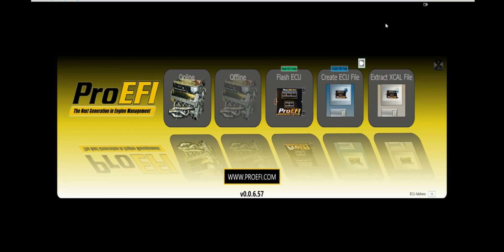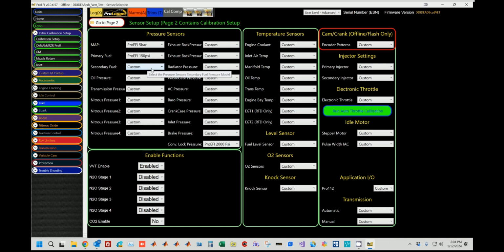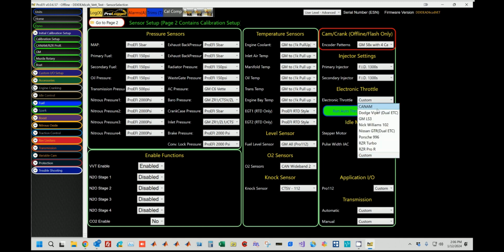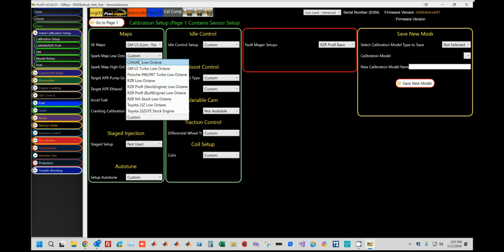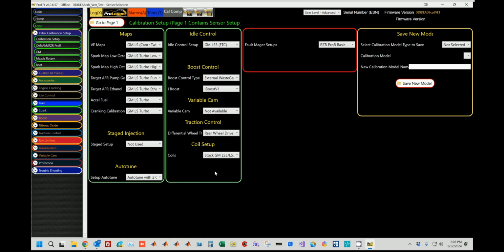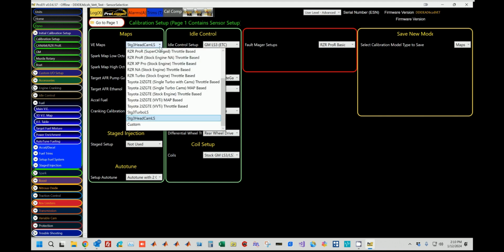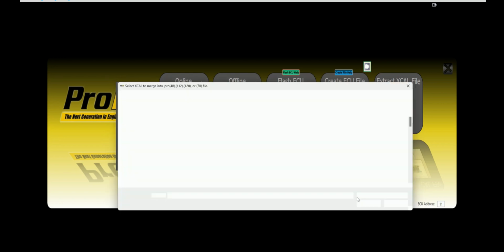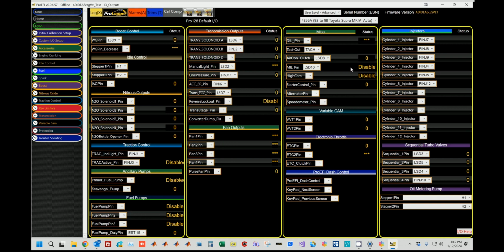New V6 ProEFI Software Features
New Automated Calibration builder tutorial